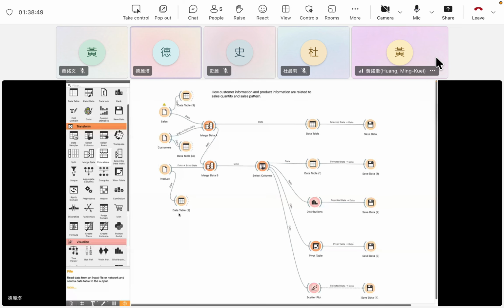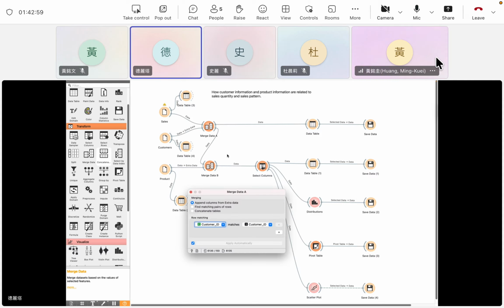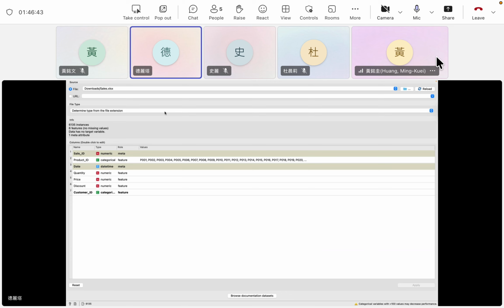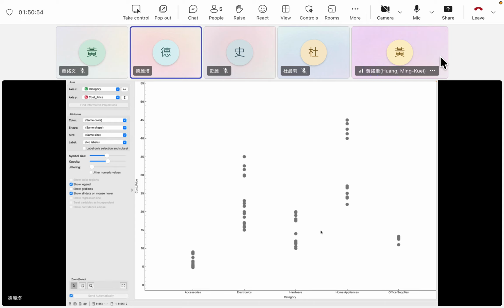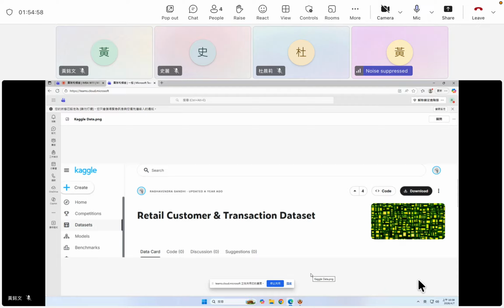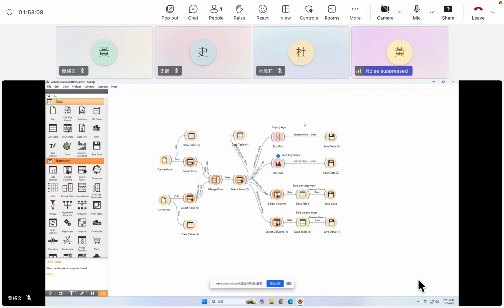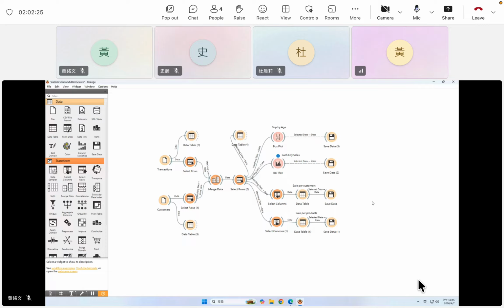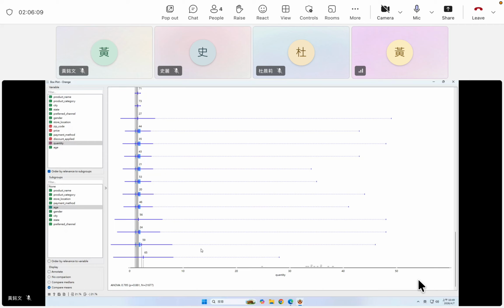2026 04 07 at 10 Group report part 2